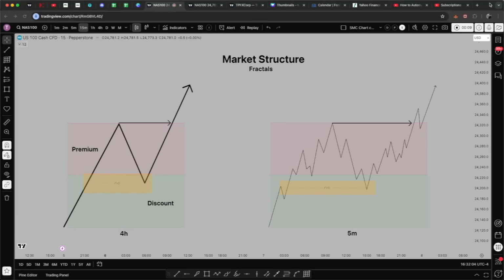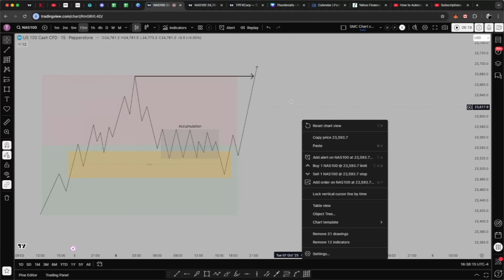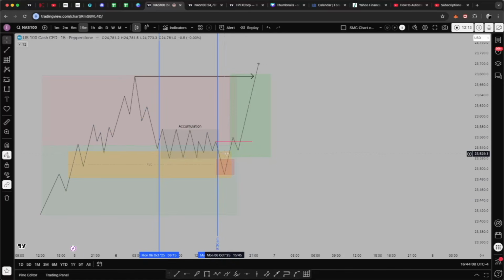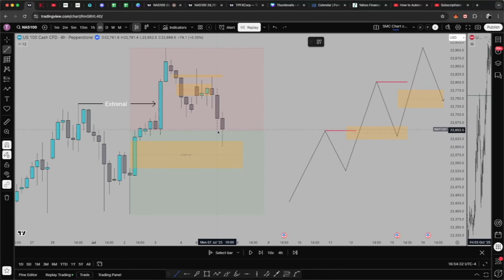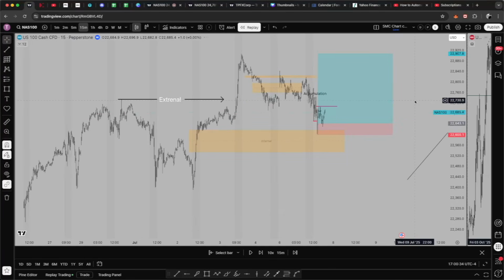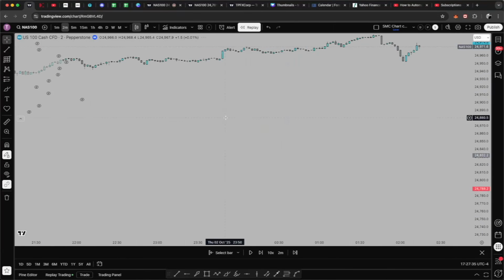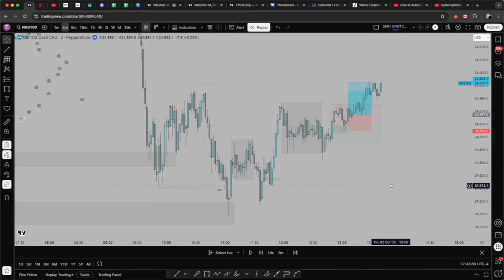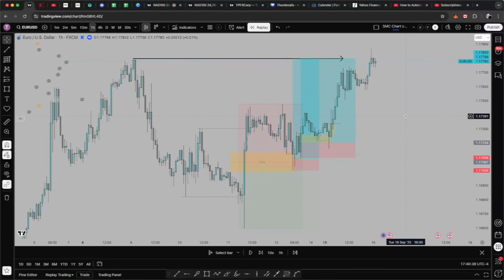Market Structure Simplified - Masterclass